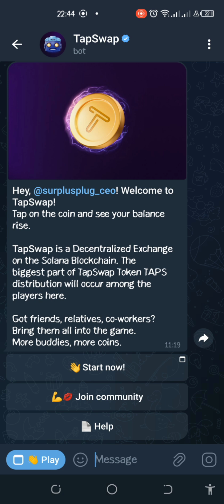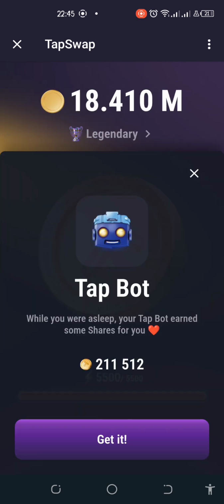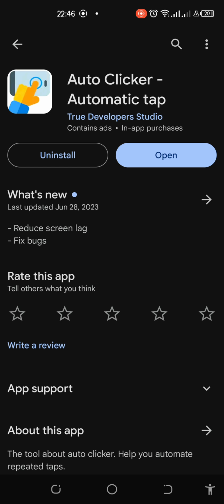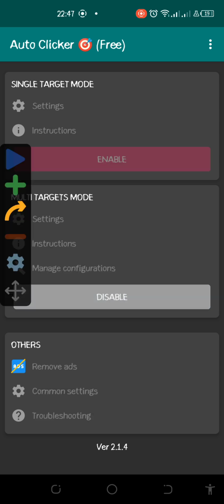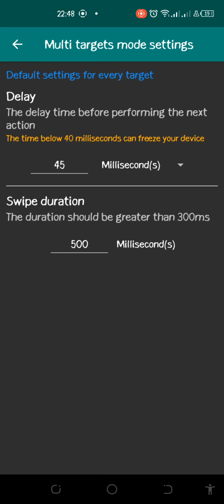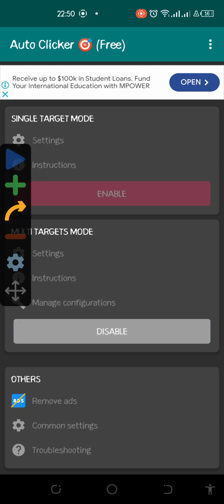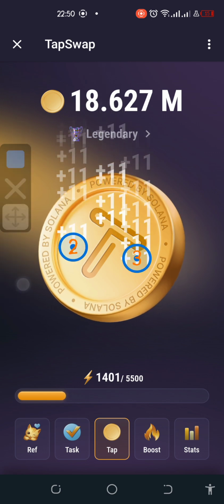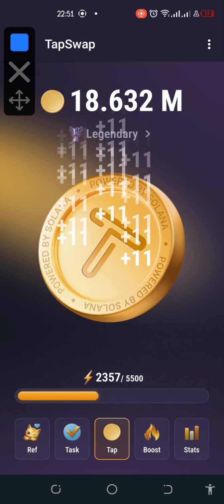AUTO CLICKER - HOW TO USE AUTO CLICKER, PRO & CON tapping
WELCOME TO DIGITAL LINK!

THIS VIDEO IS ABOUT HOW TO USE AUTO CLICKER, THE ADVANTAGES AND DISADVANTAGES

TAPSWAP AIRDROP WAS USED AS A SAMPLE FOR MINING